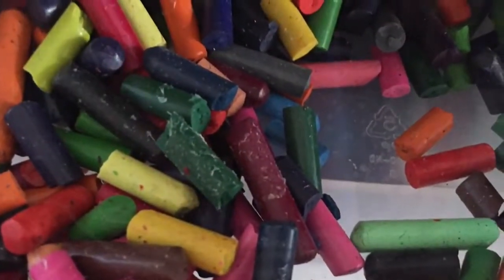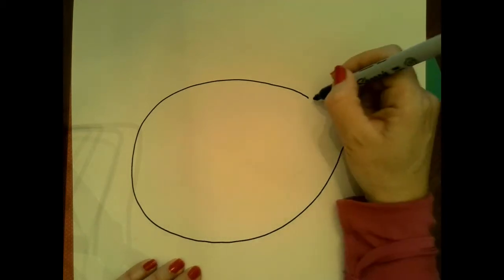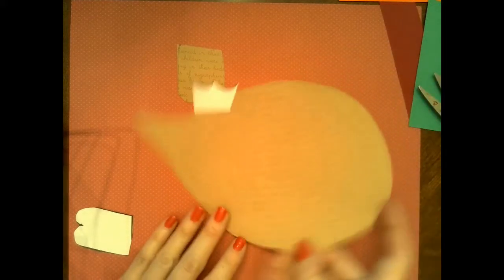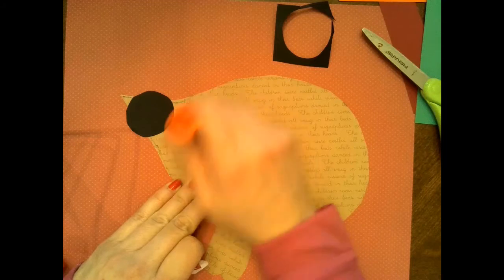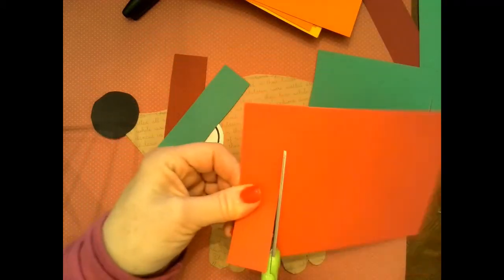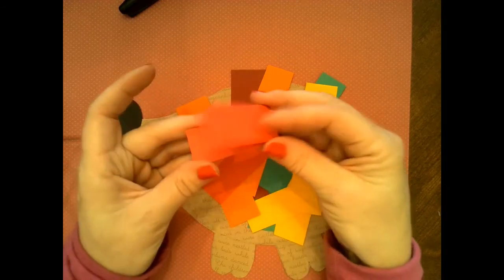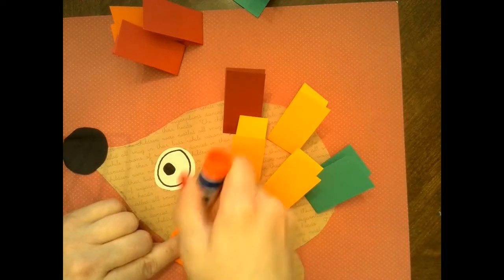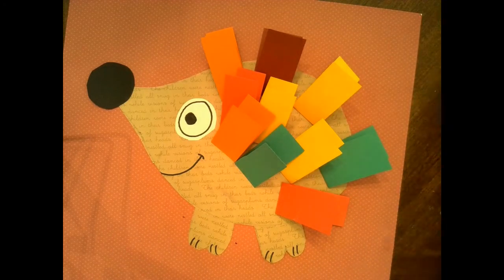Porcupine picture out of paper